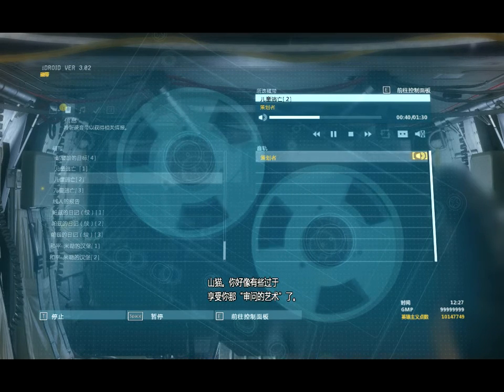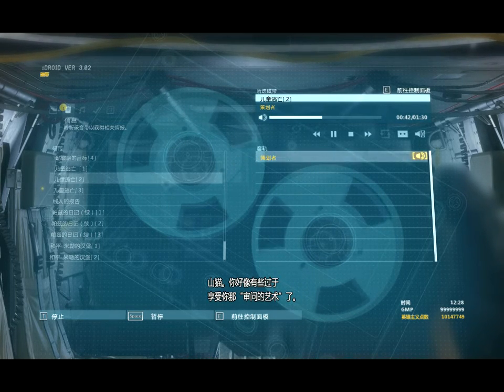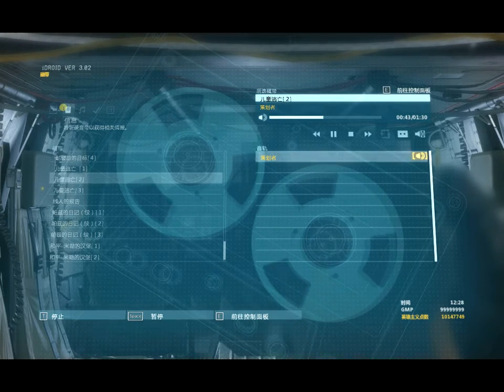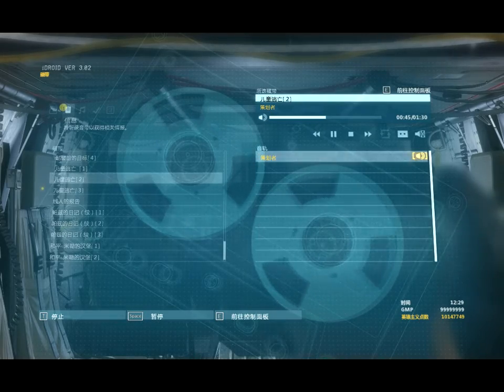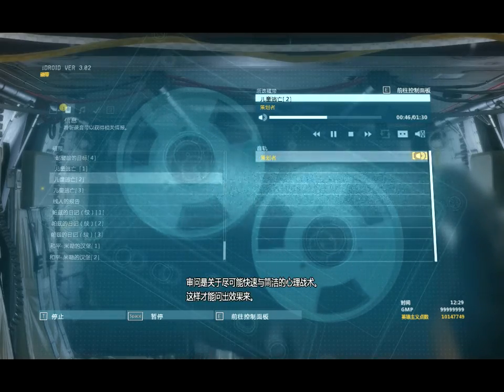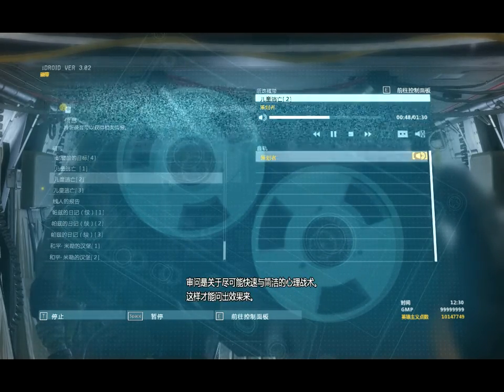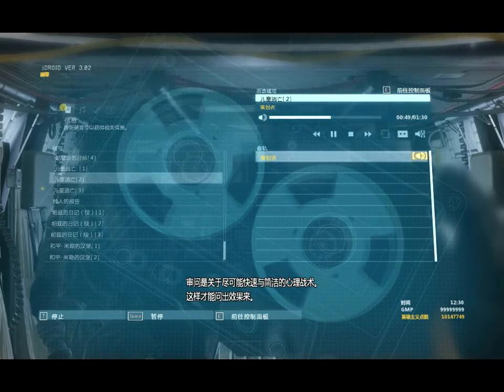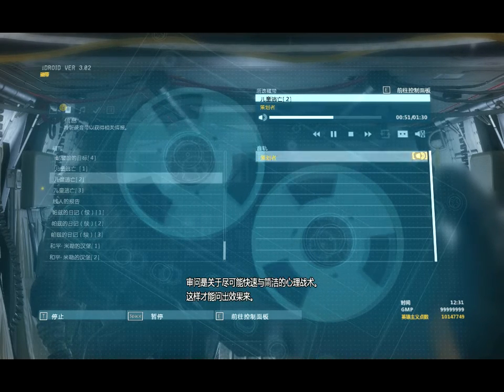潛龍諜影5幻痛[ Metal Gear Solid 5：The Phantom Pain ] 90A1 - 磁帶【錄音帶】兒童逃亡【2】